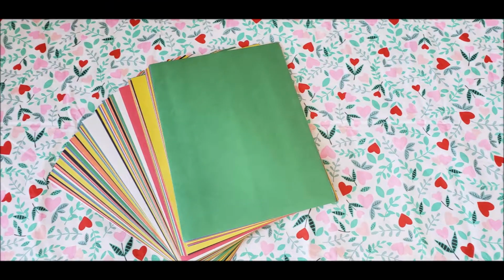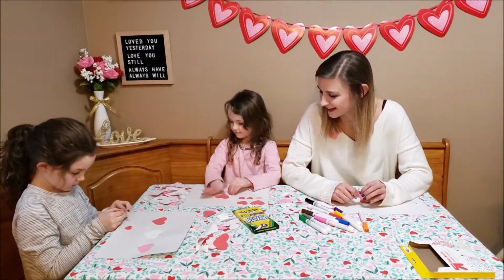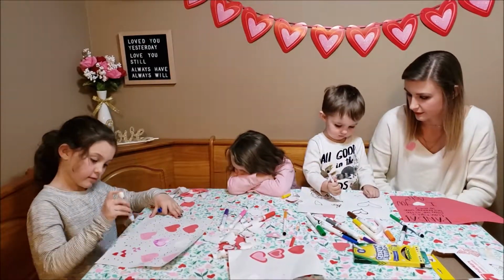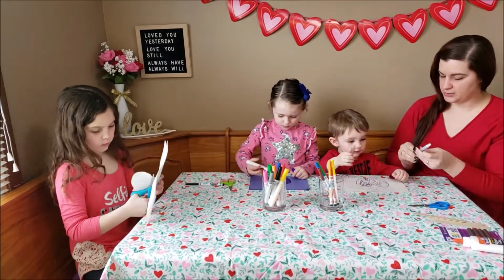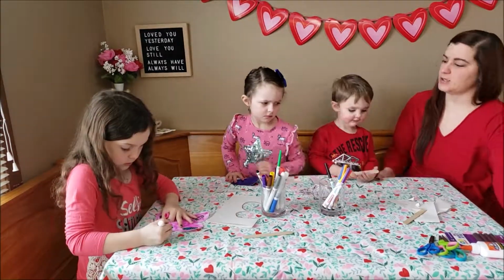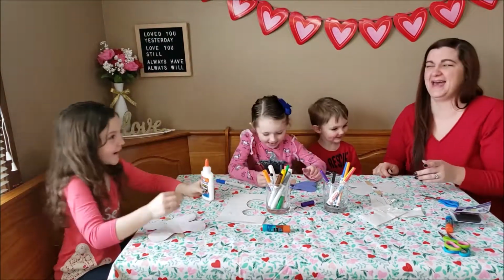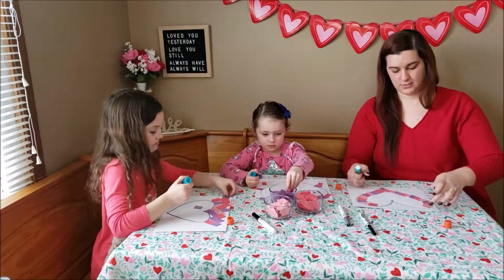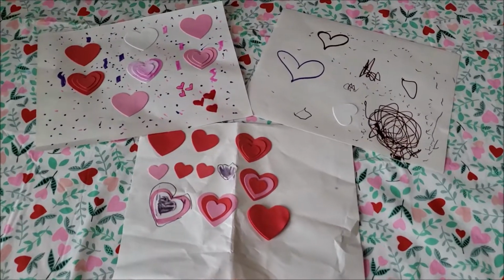💌💘Fun and Easy Valentine's Day Crafts | My Randomly Organized Life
Hi Everyone!! Today I'm sharing 3 super simple and easy Valentine's Day crafts you can do with your kiddos. These are great for kids of all ages, even the little ones.

What one was your favorite? If you do these with your kids, I'd love to know what you thought of them.

Etsy Shop

Graze Box: Use Code:TRWJRVN3P at Graze.com

♥About Me!♥

Hello! My name is Katelyn.

Life with 3 young kids can be totally random and I'm just trying to keep it organized. On this channel you will mostly see organization, parenting tips & tricks that have worked for our family, hauls/unboxings, etc. We also try to do weekly family Vlogs.

If this video mentions products:
I purchased these products with my own money, unless otherwise stated. I only recommend products that I truly love! Some times products are sent to me for a possible review. All opinions on products that I review or talk about are my OWN.